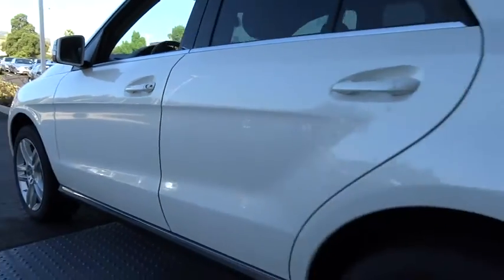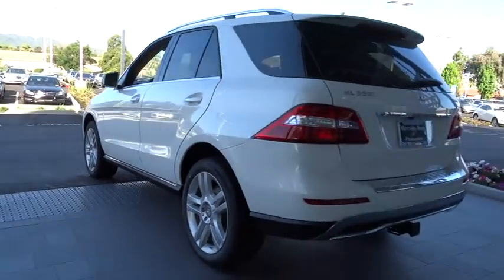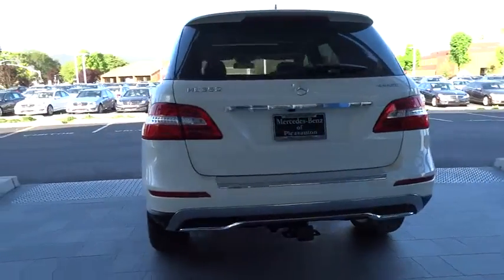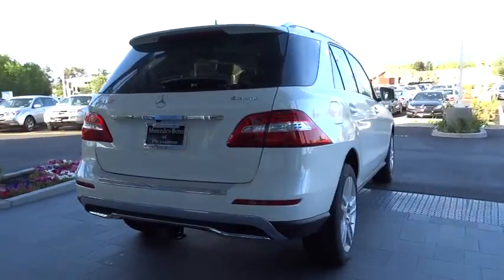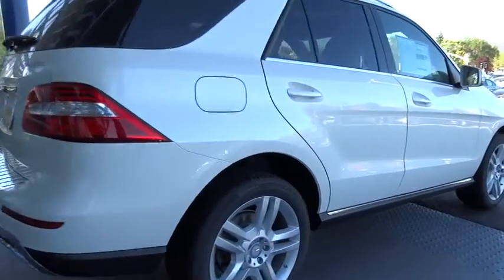2014 Mercedes-Benz M-Class Pleasanton, Walnut Creek, Fremont, San Jose, Livermore 14-1947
2014 Mercedes-Benz M-Class ML350 - Stock#: 14-1947 - VIN#: 4JGDA5HB0EA419190